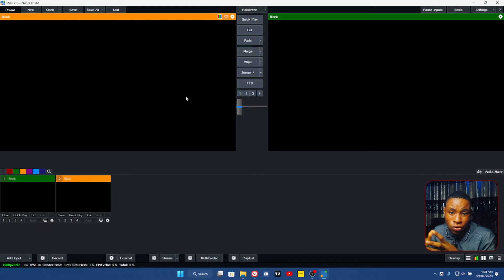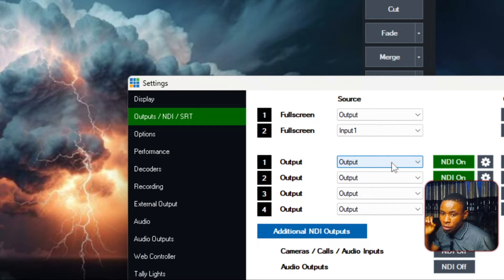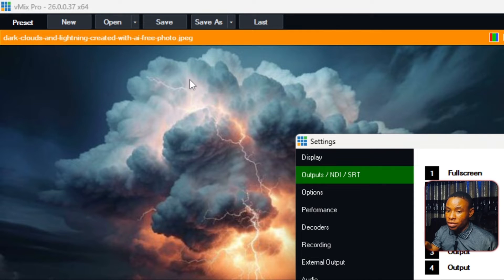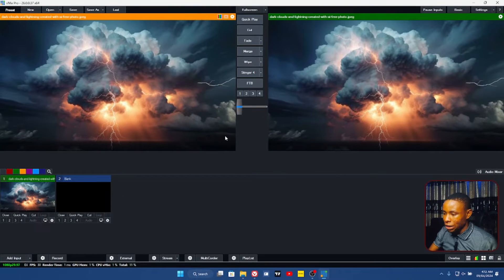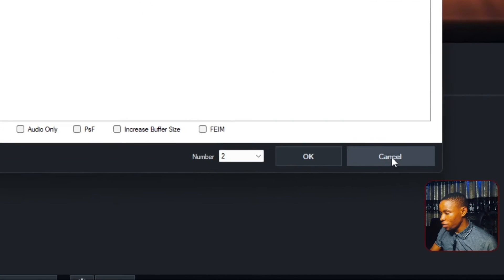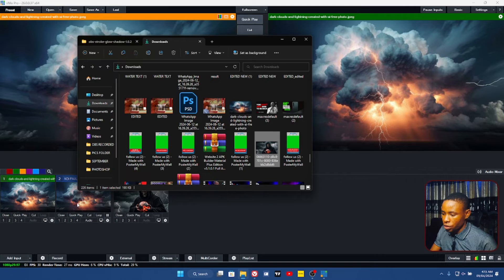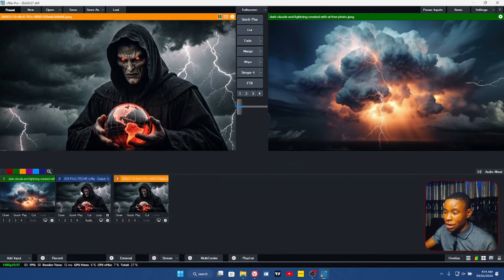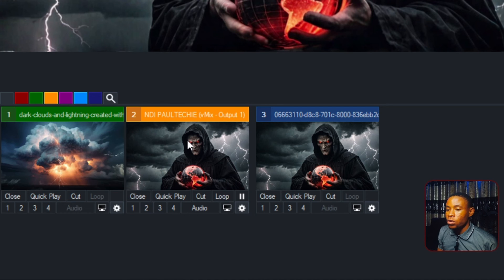Ditch the Capture Card! Easy vMix TWO PC Streaming Setup Tutorial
Learn how to set up a vMix TWO PC streaming setup without the need for a capture card. This easy tutorial will help you improve your streaming quality and give your viewers a top-notch experience!